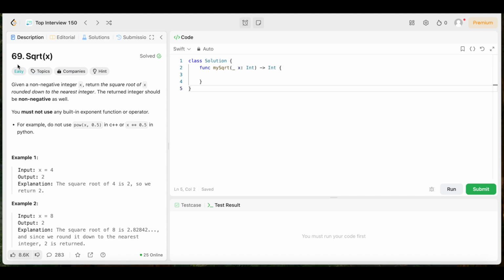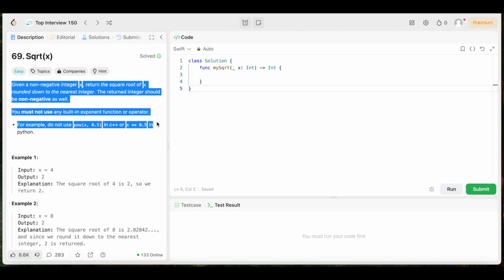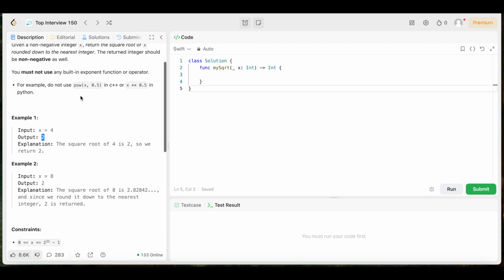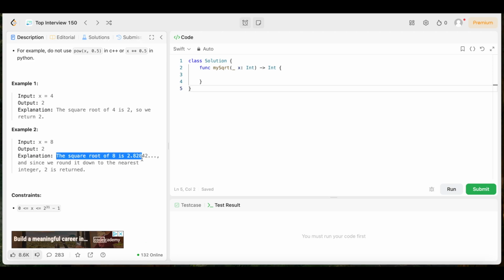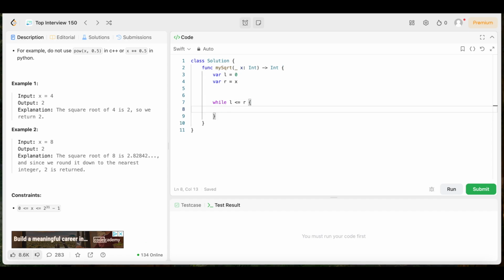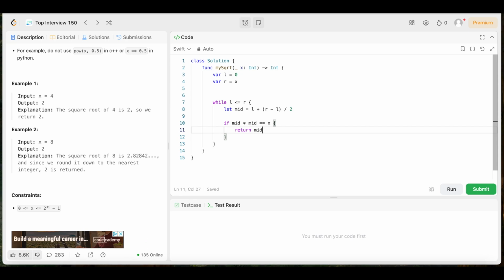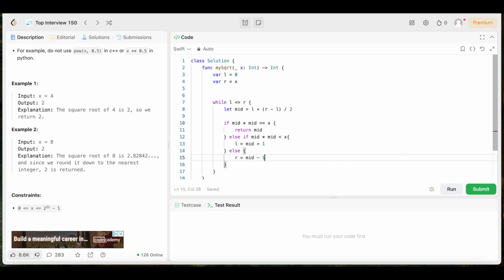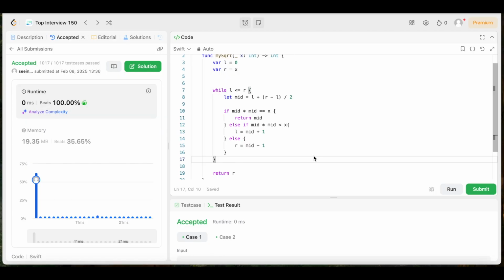Day 281: LeetCode Problem 69. Sqrt(x) - Swift